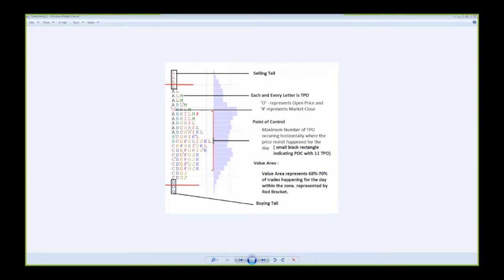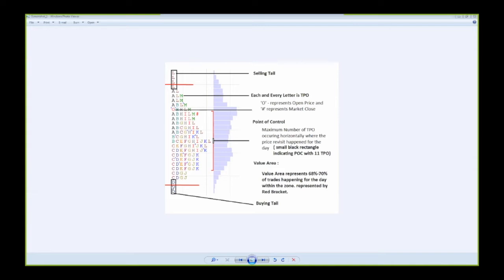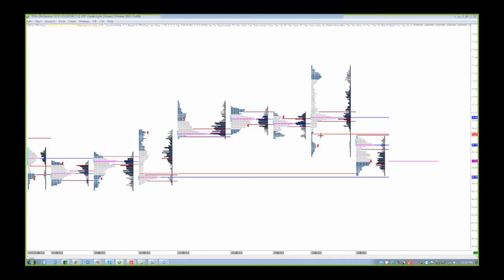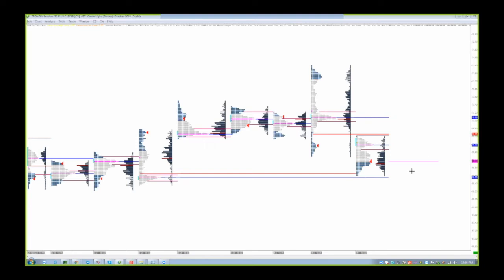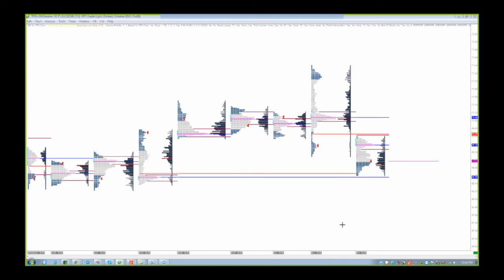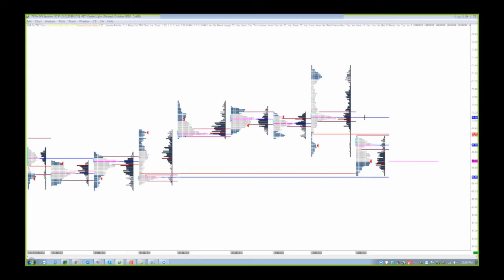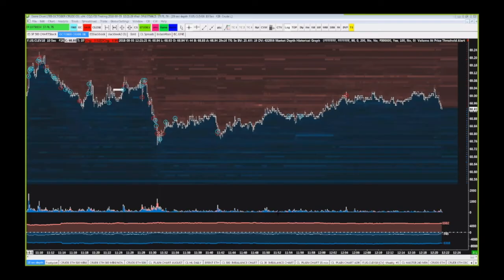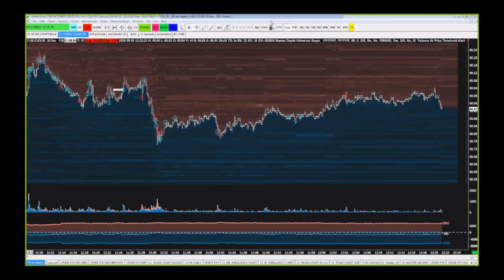9/5/2018 Tracy Shuchart on technical analysis